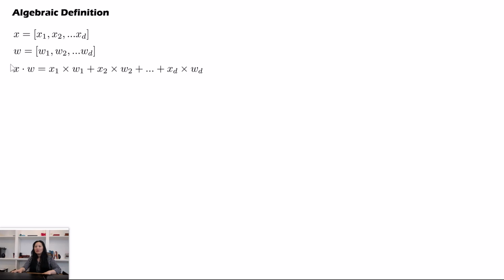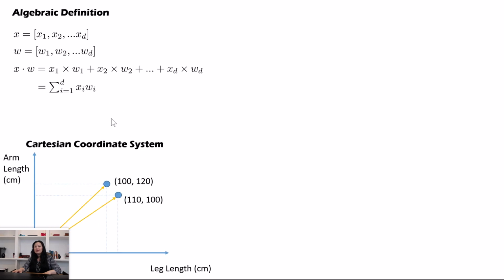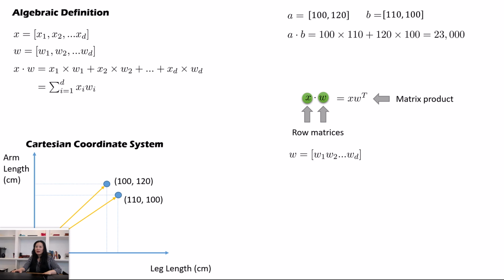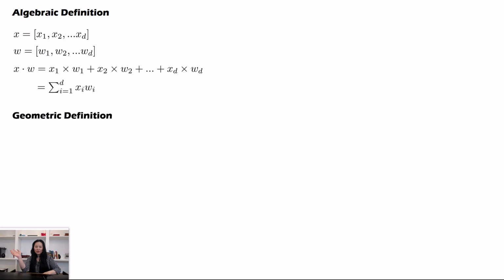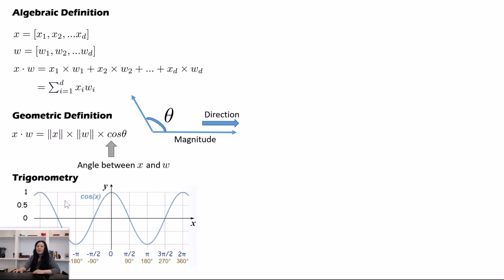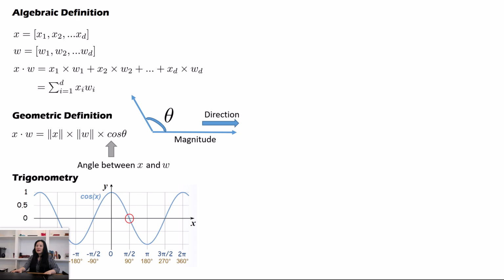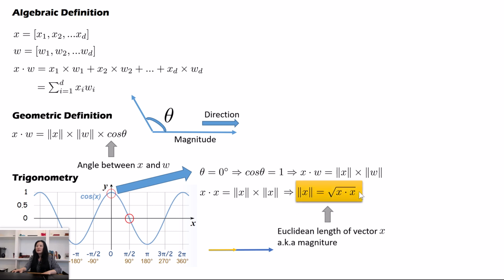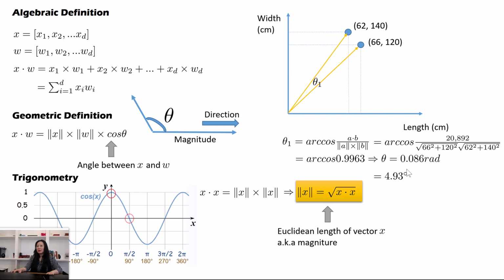Dot Product - Inner Product - Matrix Product - Vector Dot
Machine Learning For the Absolute Beginner